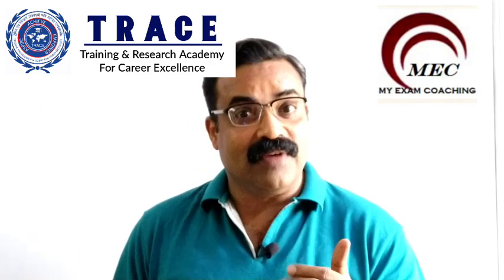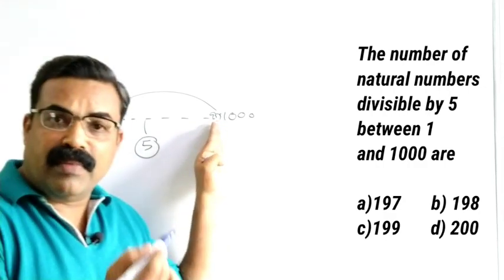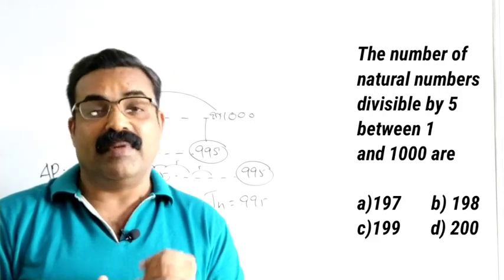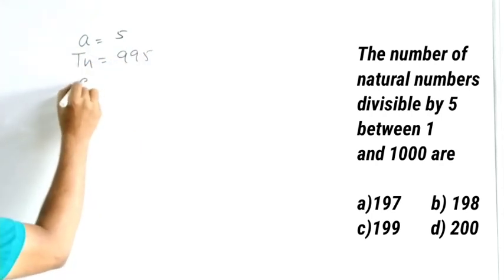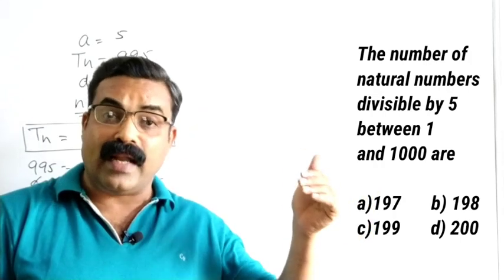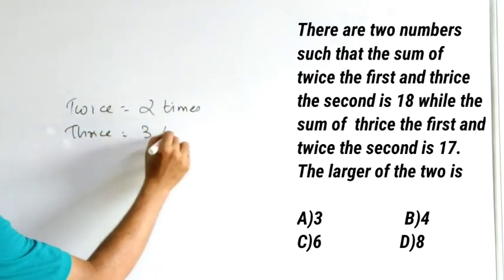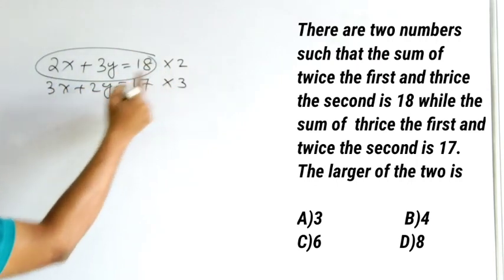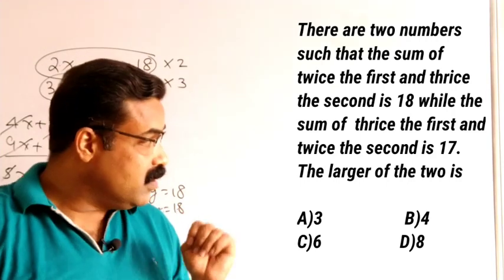FOR ALL COMPETITIVE EXAMS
For RRB, SSC, IBPS, PSC, CTET, AFCAT

VIDEO CLASSES
PDF NOTES
SAMPLE PAPERS
TEST SERIES

Download and Install Now
The Best Educational Learning App